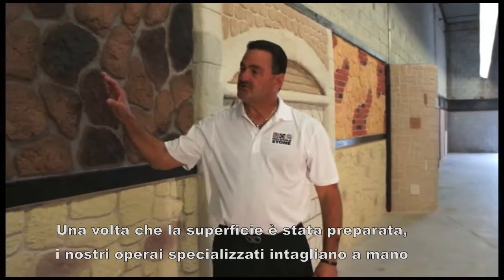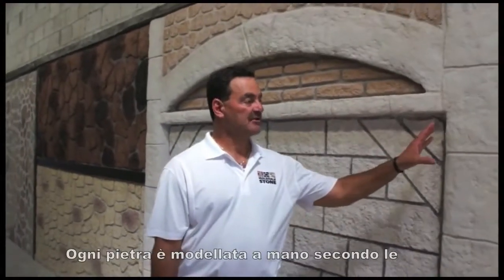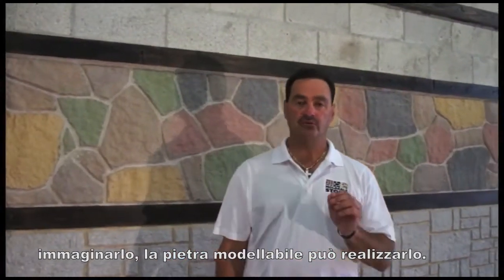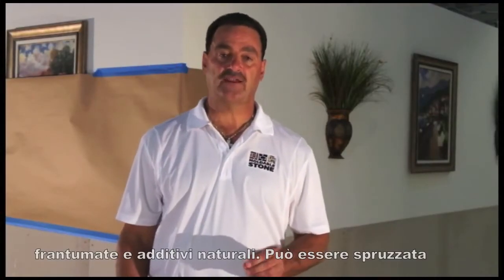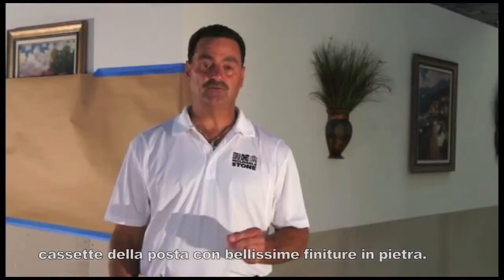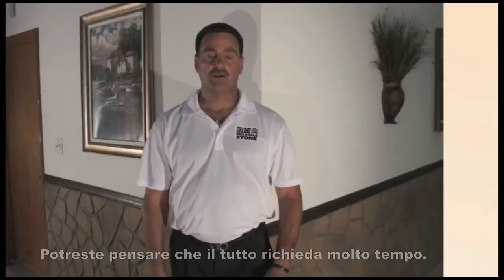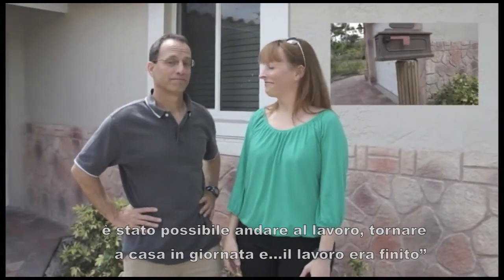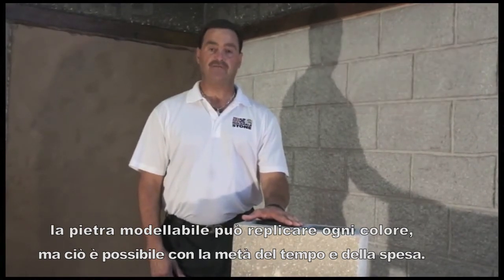Moldable Stone _ La Pietra Modellabile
. Esclusivista Pietra Modellabile by KOLLMAX in Italia e nel mondo.
L'unico rivestimento in Pietra 100% naturale, traspirante, ecologico. No Calchi - No resine - No componenti chimici -